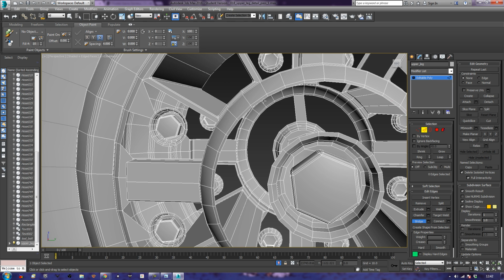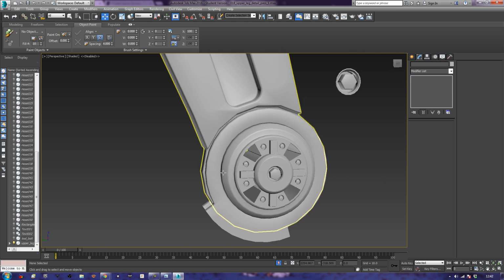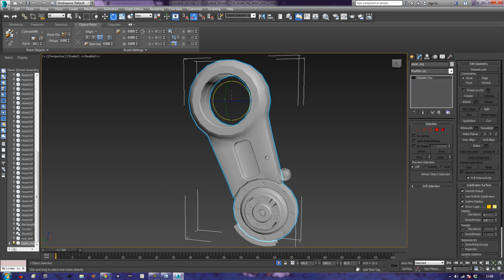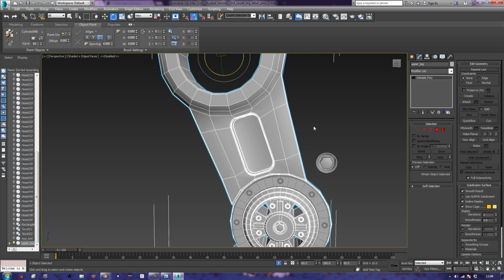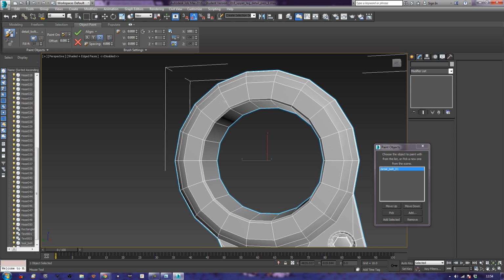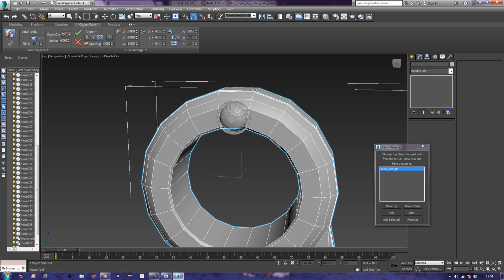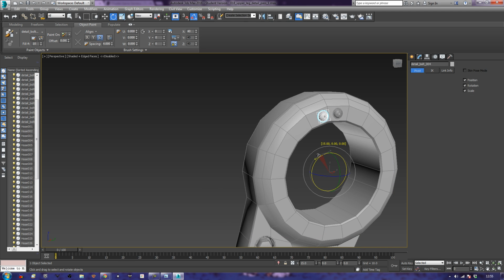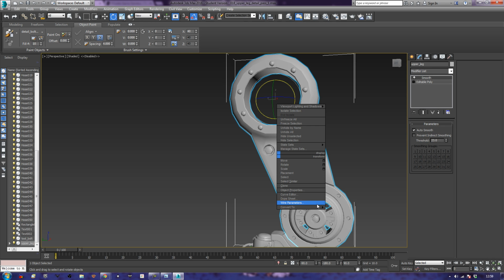WH40k Imperial Knight - 019 upper leg detail pass 2